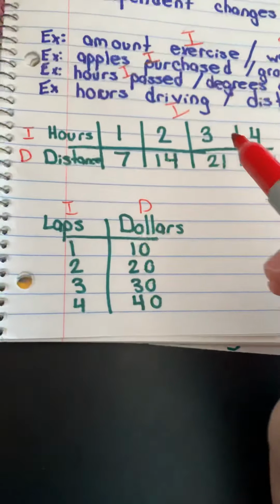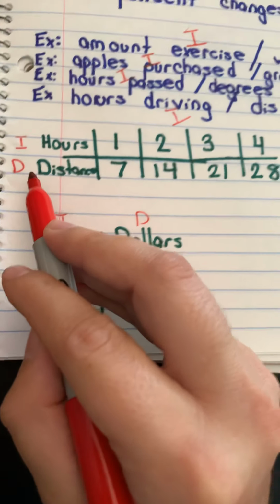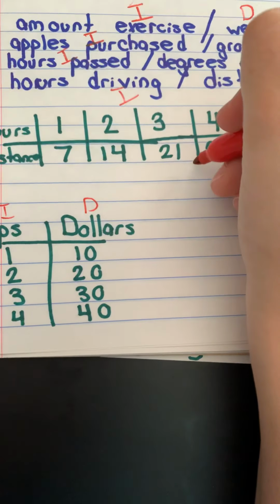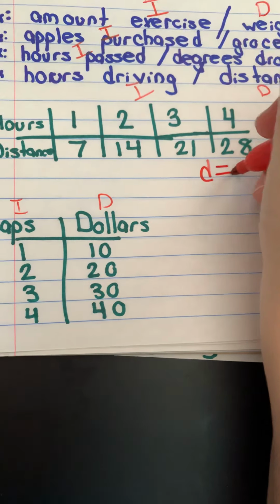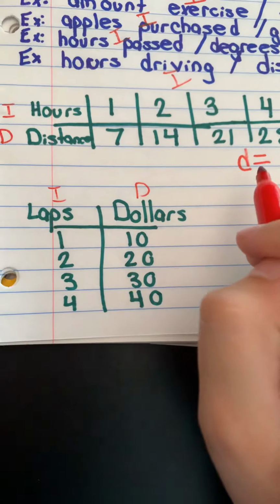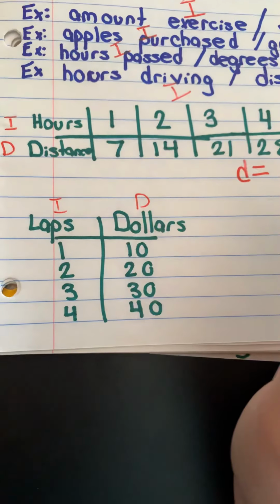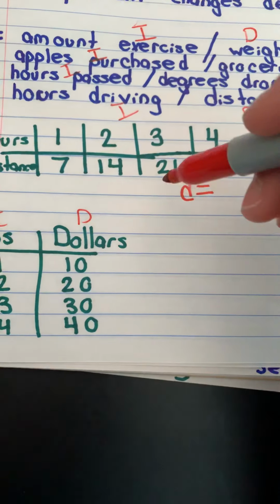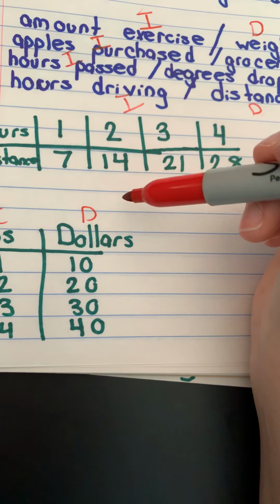Writing Equations from Tables